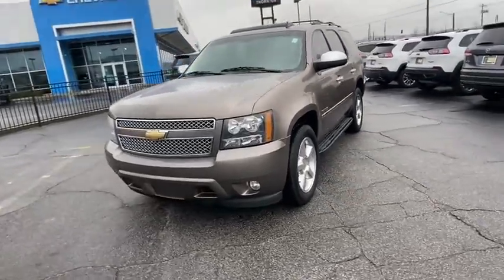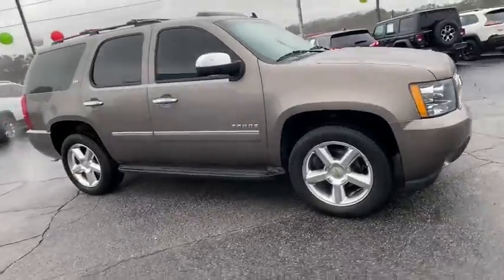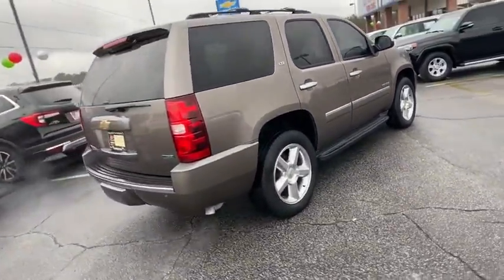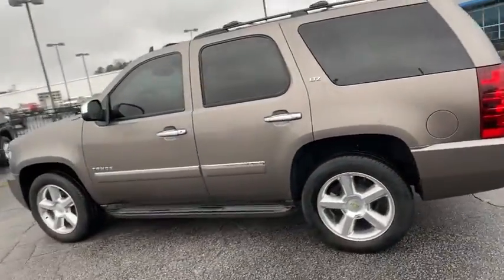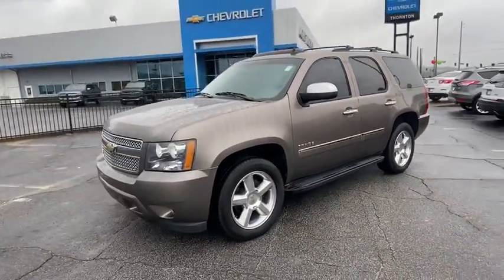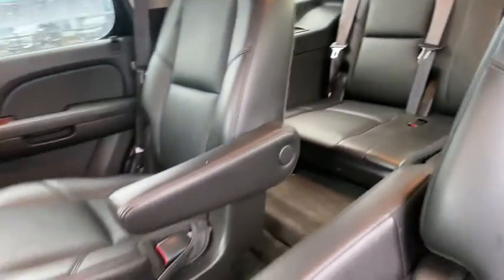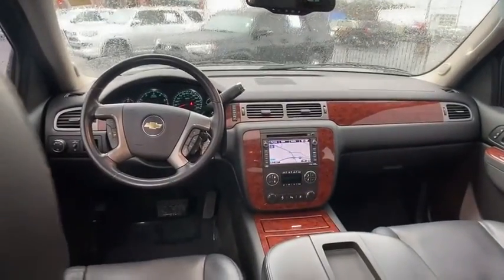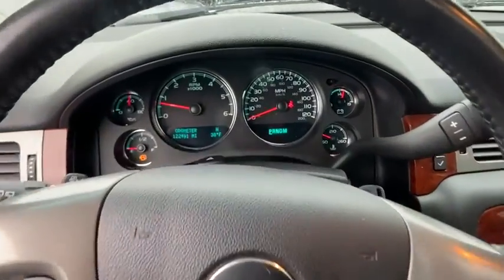2011 Chevrolet Tahoe Lithia Springs, Douglasville, Powder Springs, Smyrna, Atlanta, GA 21384A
Doeskin Tan Used 2011 Chevrolet Tahoe available in Lithia Springs, Georgia at John Thornton Chevrolet. Servicing the Douglasville, Powder Springs, Smyrna, Atlanta, GA area.

AM/FM Stereo w/MP3 Compatible CD/Navigation,Navigation System,XM NavTraffic,Autoride Suspension Package,10 Speakers,AM/FM radio,Bose Centerpoint 10-Spkr Audio System Feature,CD player,Radio data system,Rear audio controls,USB Port Audio System Feature,Air Conditioning,Automatic temperature control,Automatic Tri-Zone Air Conditioning,Front dual zone A/C,Rear air conditioning,Rear window defroster,12-Way Power Driver Seat Adjuster,2nd Row Power Seat Release,2nd Row Reclining Bucket Seats,6-Way Power Front Passenger Seat Adjuster,Heated 2nd Row Seats,Memory seat,Pedal memory,Power Adjustable Pedals For Accelerator & Brake,Power driver seat,Power steering,Power windows,Remote keyless entry,Remote Vehicle Starter System,Steering wheel mounted audio controls,Universal Home Remote,Auto Air Level Control,Auto-leveling suspension,Traction control,4-Wheel Disc Brakes,ABS brakes,Dual front impact airbags,Dual front side impact airbags,Emergency communication system: OnStar Directions & Connections,Front anti-roll bar,Front wheel independent suspension,Low tire pressure warning,Occupant sensing airbag,Overhead airbag,Rear anti-roll bar,Rear Color-Keyed Fascia w/Chrome Strip,Power Liftgate,Rear Power-Operated Liftgate,Electronic Stability Control,Rear-View Camera System,Ultrasonic Rear Parking Assist,Delay-off headlights,Front fog lights,Front Halogen Fog Lamps,Fully automatic headlights,Panic alarm,Security system,Speed control,Heavy-Duty Rear Locking Differential,Auto-dimming door mirrors,Bodyside moldings,Bright Chrome Door Handles,Bright Chrome Grille Insert,Bumpers: body-color,Heated door mirrors,Power door mirrors,Power Folding & Adjustable Heated Outside Mirrors,Roof rack,Spoiler,Turn signal indicator mirrors,Adjustable pedals,Auto-Dimming Inside Rear-View Mirror,Auto-dimming Rear-View mirror,Compass,Driver door bin,Driver vanity mirror,Floor Console,Front reading lights,Garage door transmitter,Illuminated entry,Outside temperature display,Overhead console,Passenger vanity mirror,Rear reading lights,Tachometer,Tilt steering wheel,Trip computer,Voltmeter,3rd row seats: split-bench,Custom Perforated Leather-Appointed Seat Trim,Front Bucket Seats,Front Center Armrest,Front Power Reclining Bucket Seats,Heated & Cooled Driver & Front Passenger Seats,Heated front seats,Heated rear seats,Power passenger seat,Split folding rear seat,Ventilated front seats,Passenger door bin,Alloy wheels,Rear window wiper,Variably intermittent wipers,3.08 Rear Axle Ratio,CLEAN CARFAX!!,POWER SUNROOF / MOONROOF!!,PREMIUM LEATHER SEATING!!,HEATED SEATS!!,DUAL POWER SEATING!!,REAR BACKUP CAMERA!!,POWER REAR LIFTGATE!!,3RD ROW SEATING!!,CENTER BUCKET SEATING!!,HD TOWING PACKAGE!!,PREMIUM FACTORY ALLOYS!!,REAR SEAT DVD ENTERTAINMENT!!,STEP RAILS!!,AND AUTOMATIC CLIMATE CONTROL!!